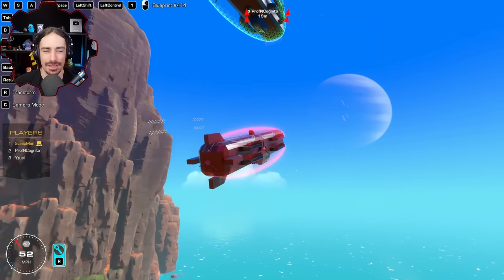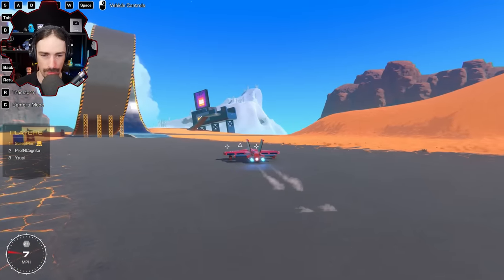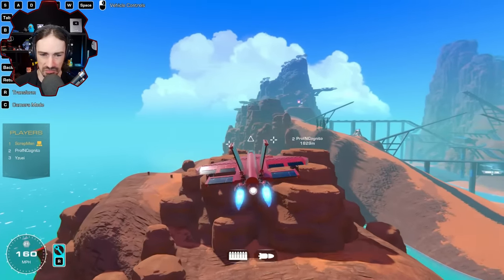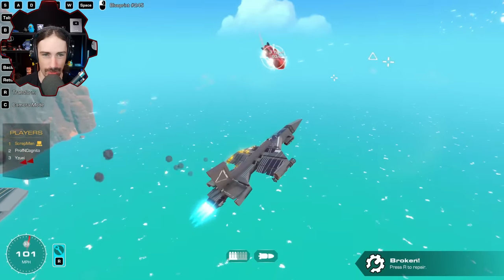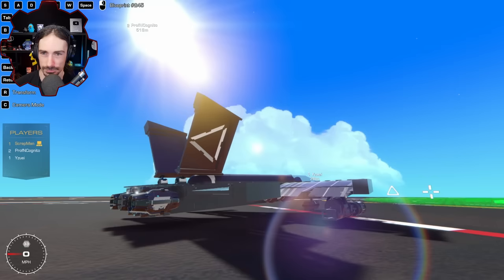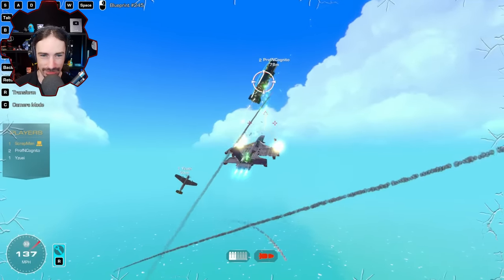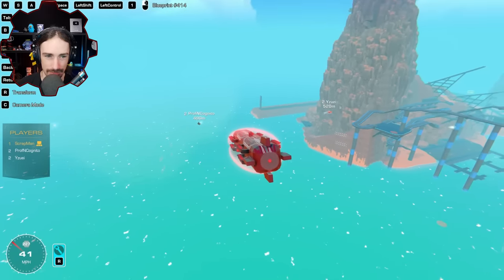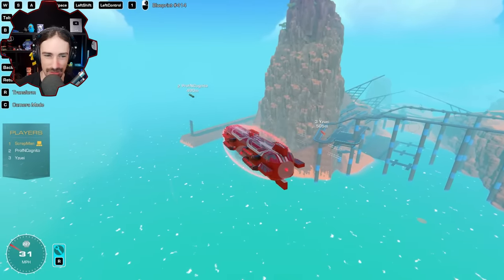2 Planes vs 1 OVERPOWERED BLIMP!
Welcome to another episode of Trailmakers! Today we are battling a huge overpowered blimp with 2 fighter planes!  How long can the blimp last?